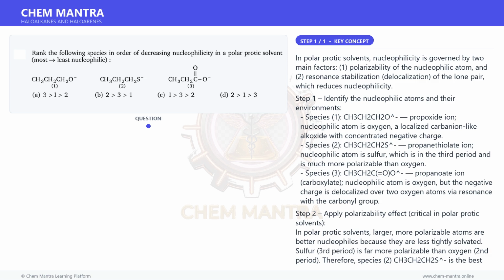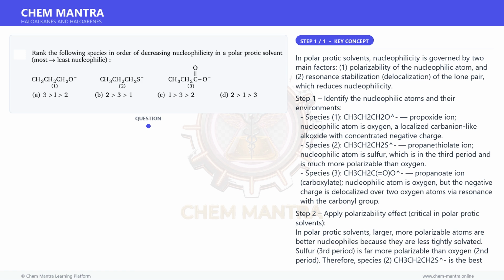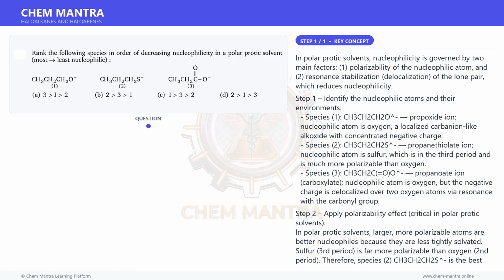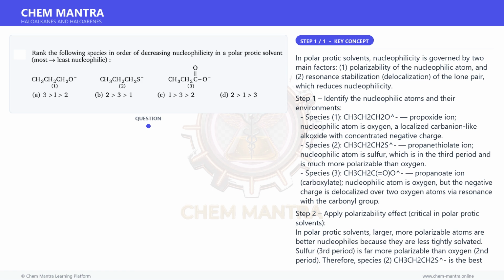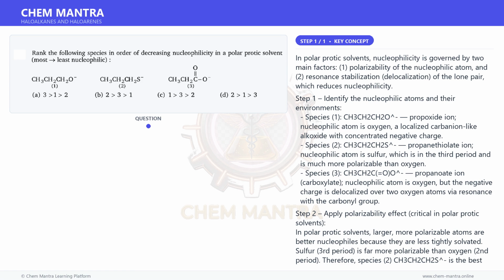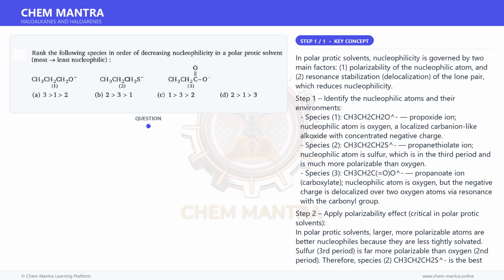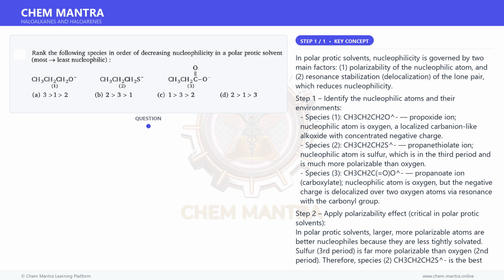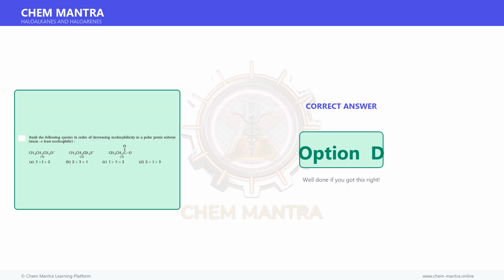In polar protic solvents, nucleophilicity i | Haloalkanes & Haloarenes | JEE Chemistry | Chem Mantra